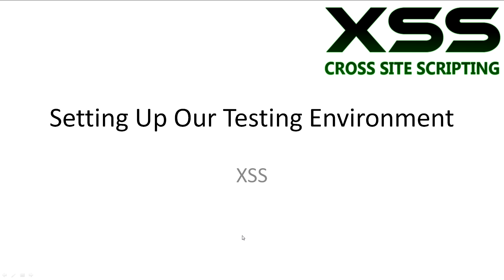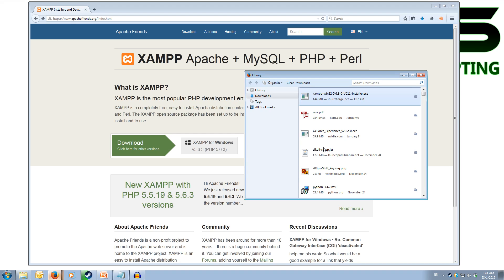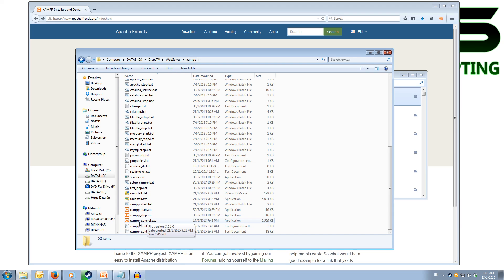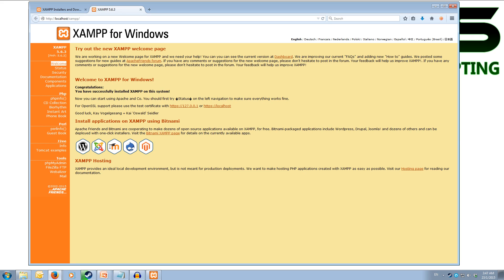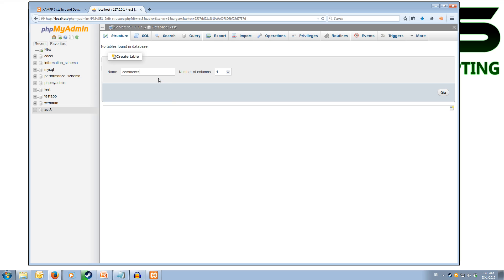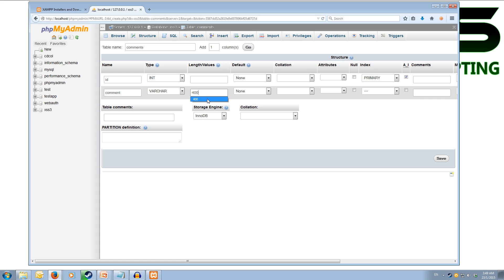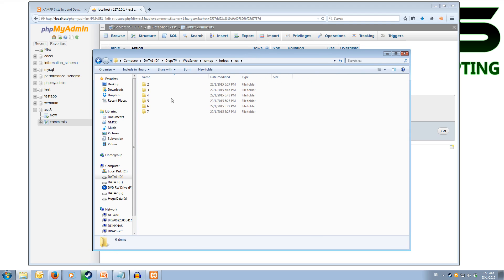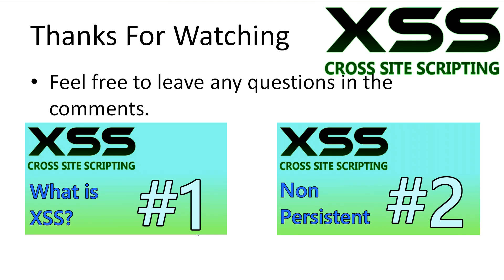XSS Tutorial - Setting Up The XSS Enviroment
This is tutorial on getting your environment set up for practicing cross site scripting for the XSS Tutorial Series. All Links and Slides will be in the description.